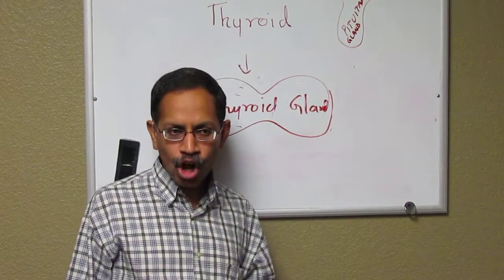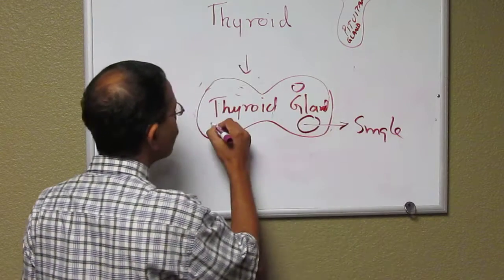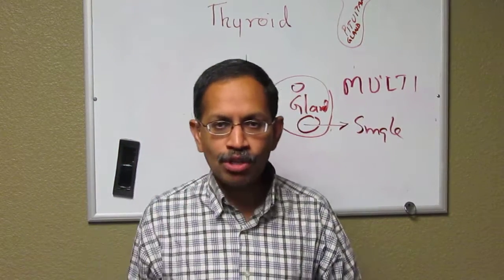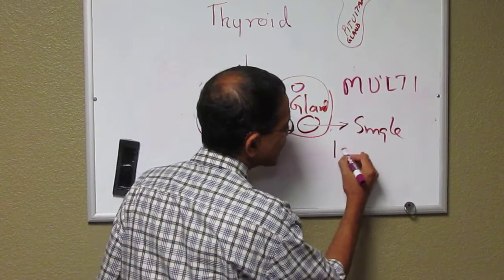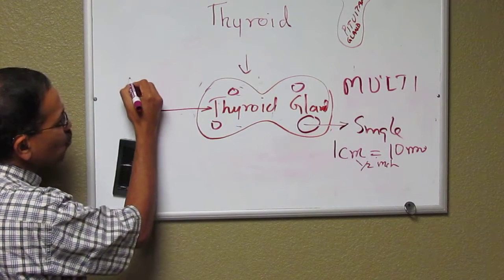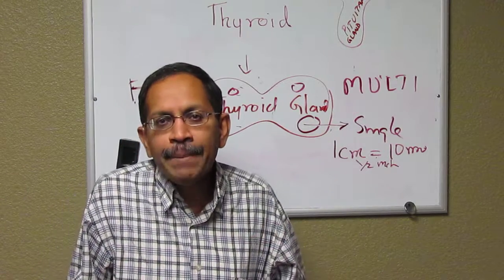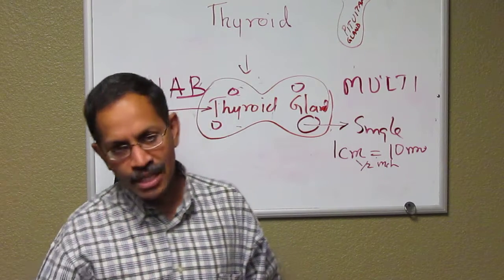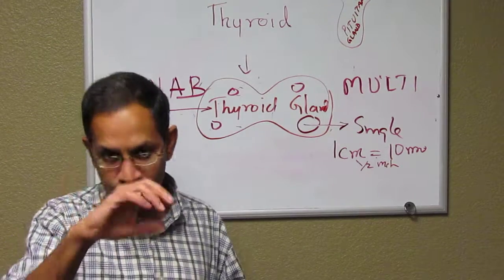Thyroid nodule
This video is part of a group of short videos developed by Dr. Gnanagurudasan Prakasam, Pediatric Endocrinologist at Center of Excellence in Diabetes and Endocrinology. The idea behind is to give the viewer an overview of these conditions which will supplement their doctor appointment and other useful resources.